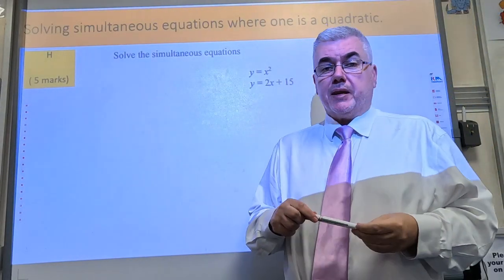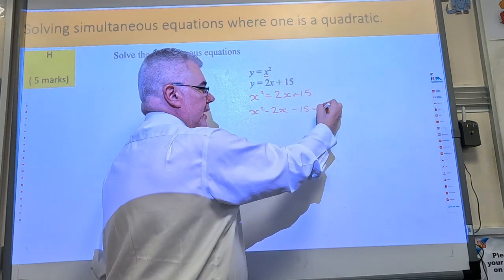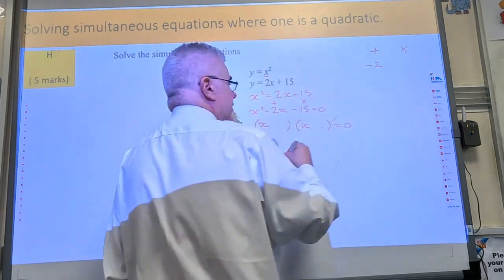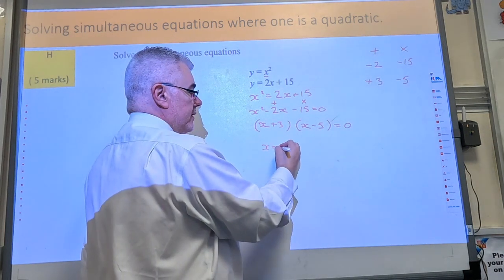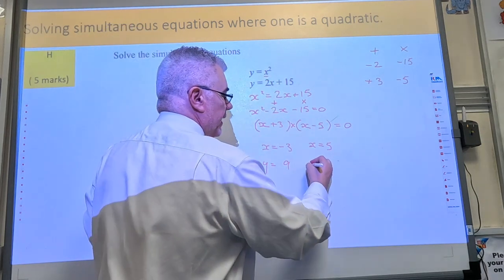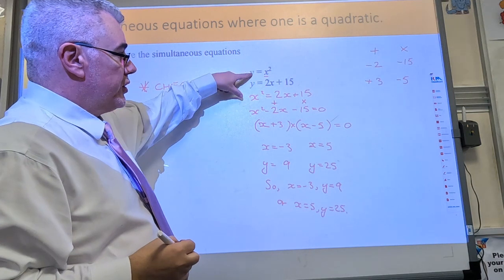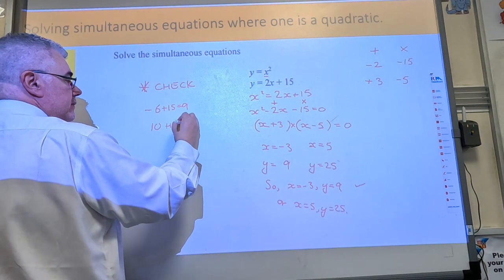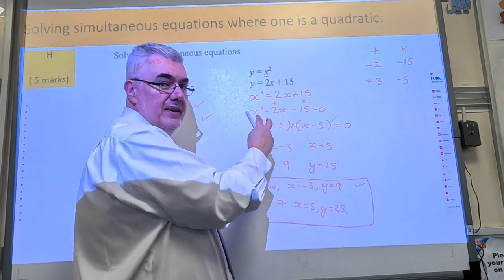Higher GCSE maths question - Simultaneous equation. . Past paper revision.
Join Mr A, teacher and examiner, as he walks you through a higher past GCSE maths question on simultaneous equations where one is a quadratic.